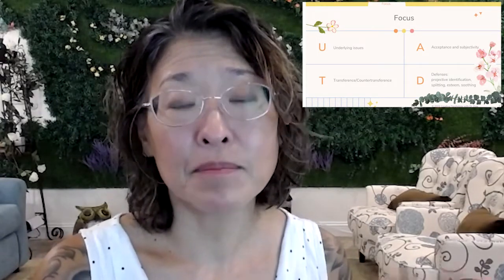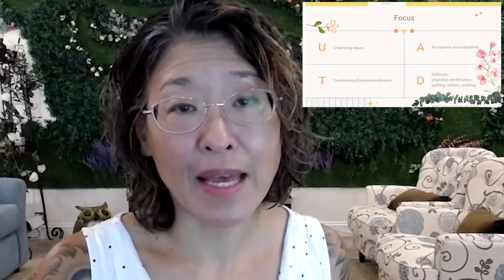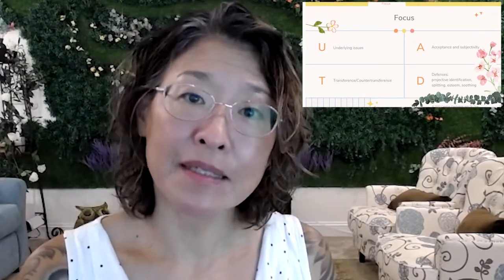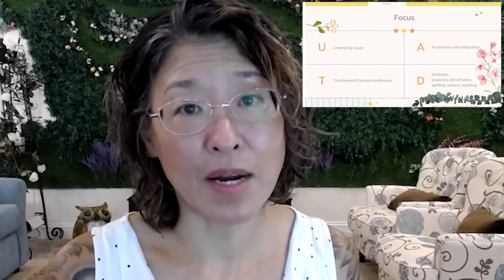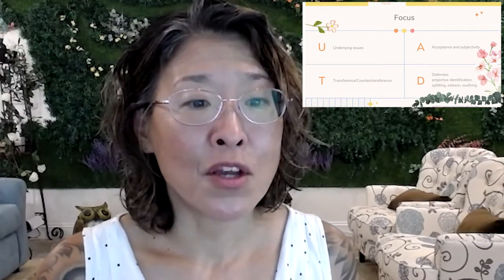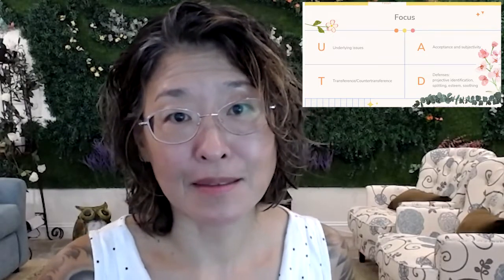Learning Psychodynamic Couple Therapy with Dr. Dug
In this lecture, Dr. Dug talks about the theoretical foundations of Psychodynamic Couple Therapy and also discusses the practical applications for mental health clinicians and students.

Creative Psychology with Dr. Dug is dedicated to exploring psychological and mental well-being using a different and creative approach to help people identify their unencumbered identity and desires. Dr. Dug believes that when we have clarity, connection, and hope, we can then create a clear and specific vision of a life that is meaningful, authentic, and content.